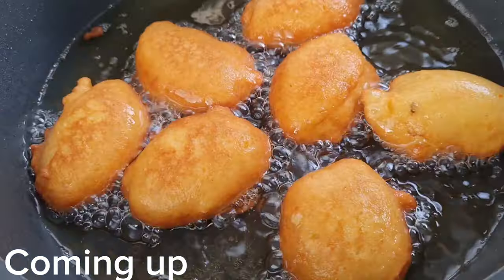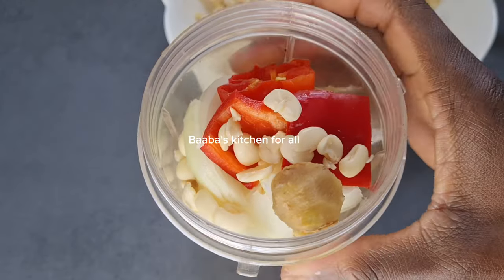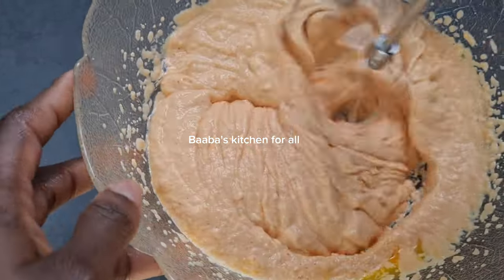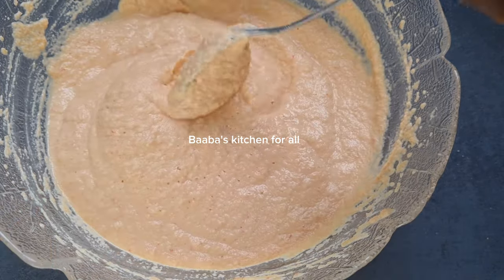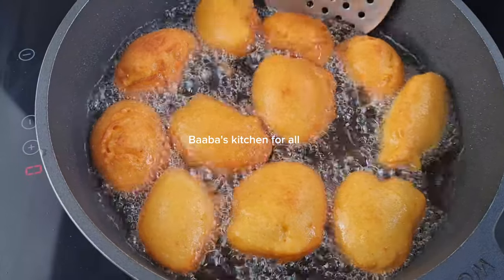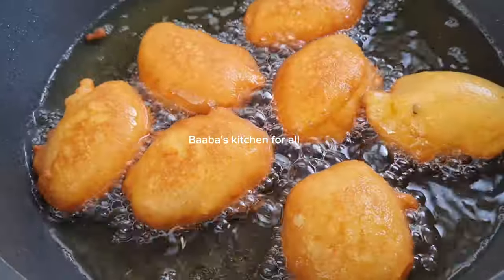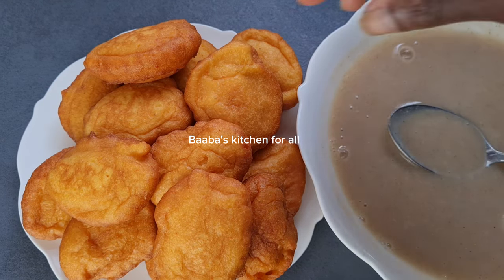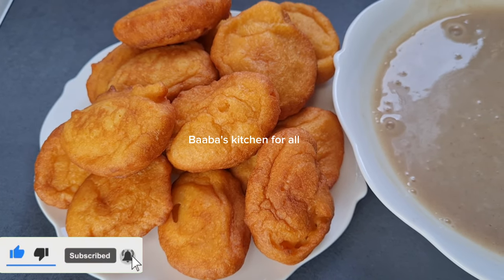Secrets way to make the best Koose 🇬🇭 / Akara like a profi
Black eye beans 1and half cup
Red bell pepper little
fresh pepper little
onion 1 L
ginger little
Salt to taste
Egg 1 s
Oil to fry and blend
Please go ahead to use the ingredients to your taste Thanks 😊